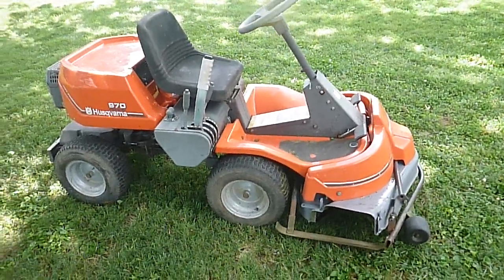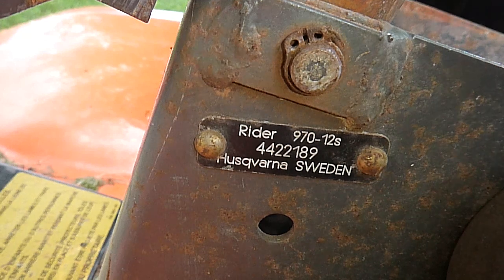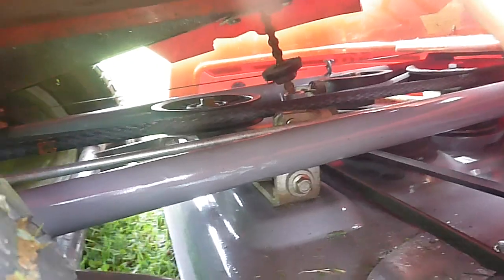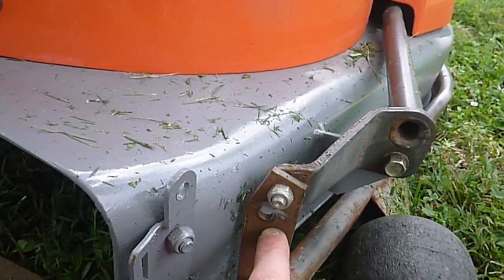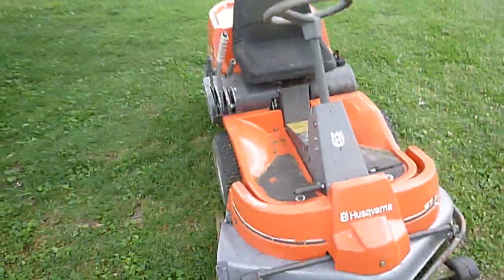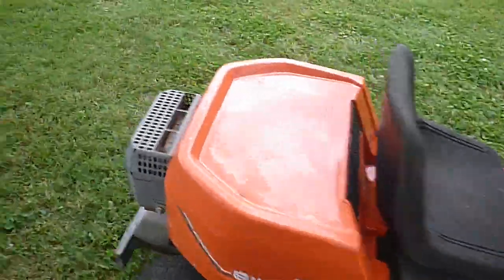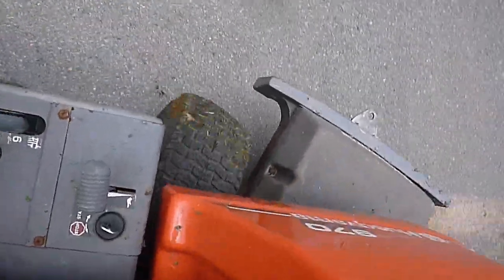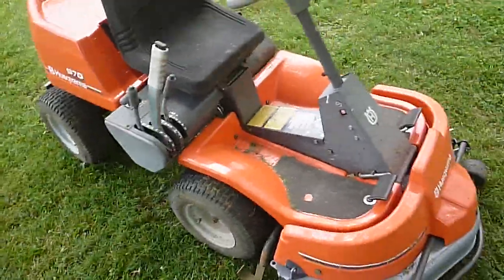Husqvarna Rider 970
Overview of a Husqvarna rider 970 I just got done rehabbing for my brother in law. This mower needed it all, steering cables, blades, bearings, belts, lots of tweaking. She's ready to mow now! This is a very unusual mower in that it is the ONLY husqvarna riding mower I'm aware of that was imported from Sweden. The rest of them are manufactured here in the states by Electrolux, the company that also makes Poulan riders (American Yard Products or AYP). These mowers cost upwards of $5,000 to $7000 when new, and predate the era of affordable zero turns. This mower was created with orchards in mind, able to navigate around pretty much any obstacle. These mowers are high quality, but are designed very differently than most standard riders out there, so you have to pay close attention to fix one properly :) Thanks for watching and don't forget to like, comment, and subscribe!